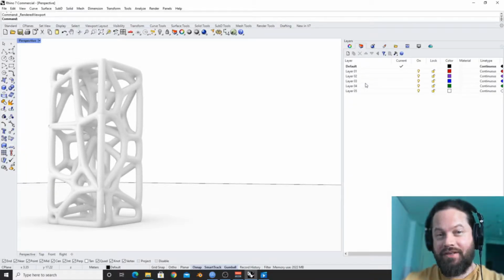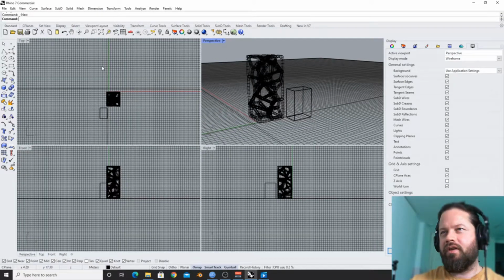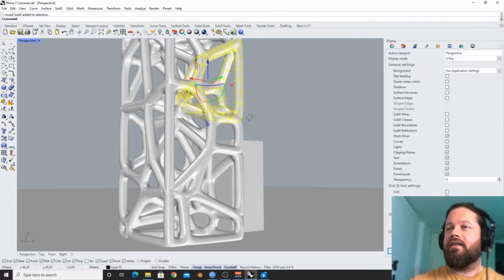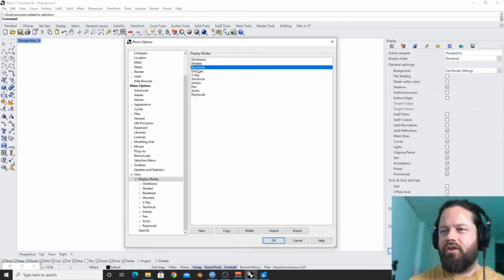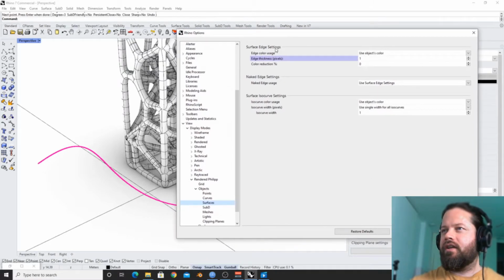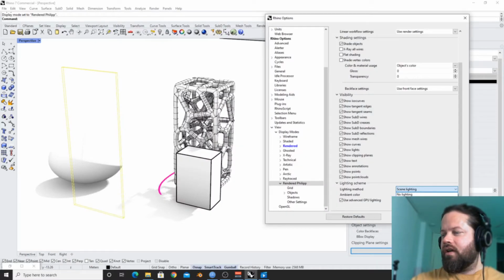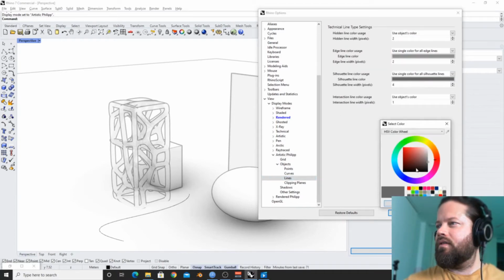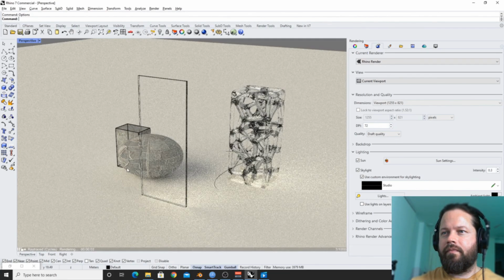How to Rhino 3D - All you need to know about display modes - Beginners Tutorial 014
In this video, we will dive deep into the display modes and learn to modify, copy and share them with others. We will learn to tweak them not just in the display mode panel but jumping directly into Rhino's options for much more control. Line weights, individual object colors, shading options, lighting settings, and shadows...
We will also learn that individual objects can have their own display settings and that the live tracing mode can only use one graphic card at a time.